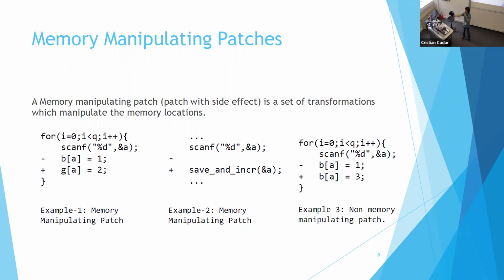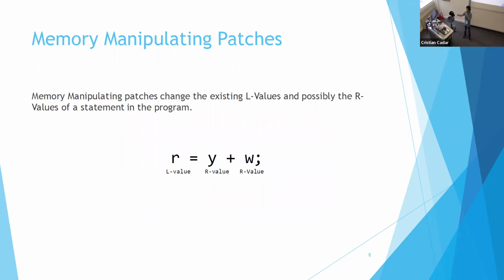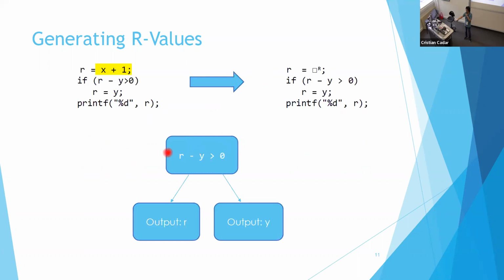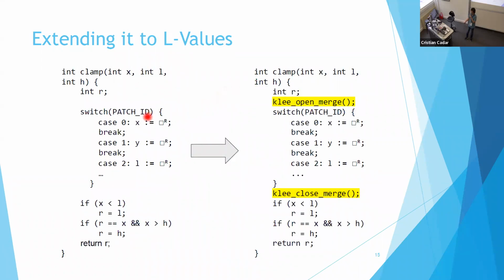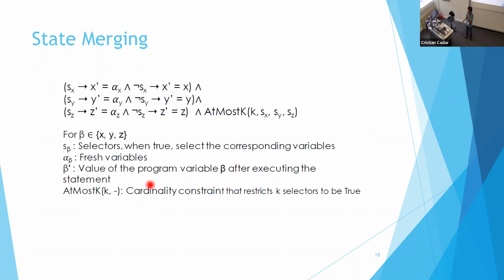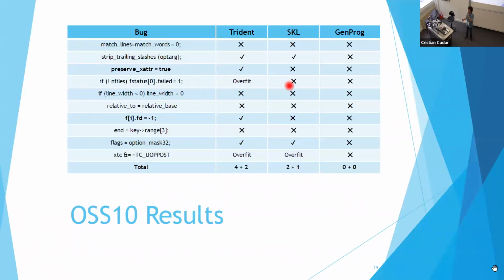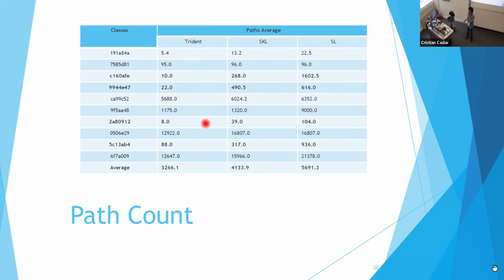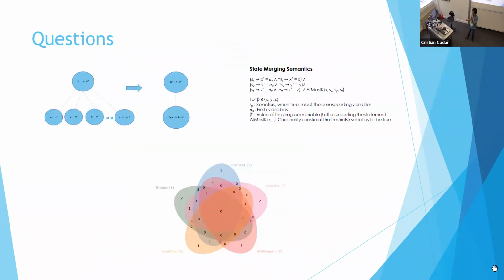Controlling Side Effects in Program Repair using Symbolic Execution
Nikhil Parasaram from University College London at the 3nd International KLEE Workshop on Symbolic Execution